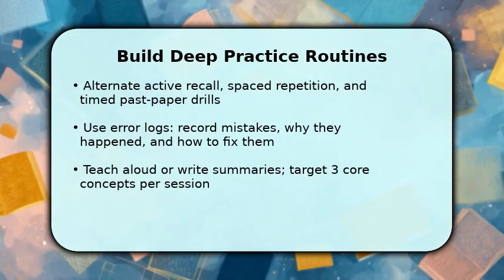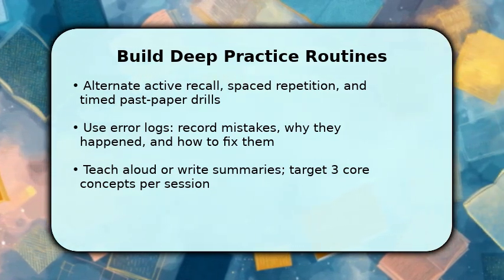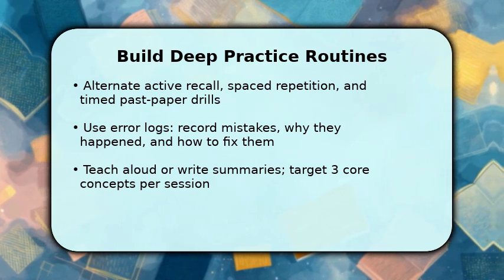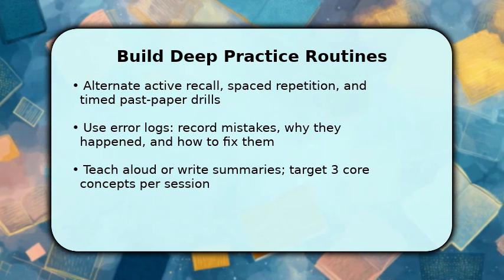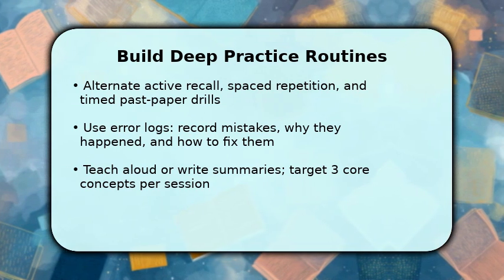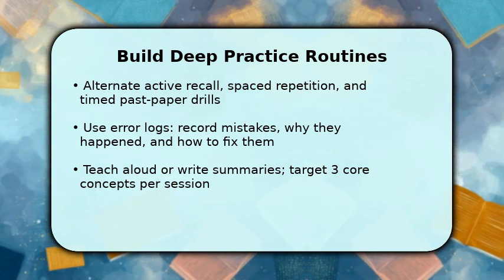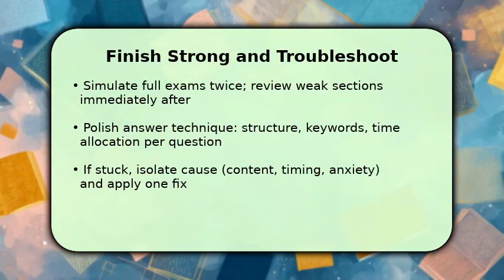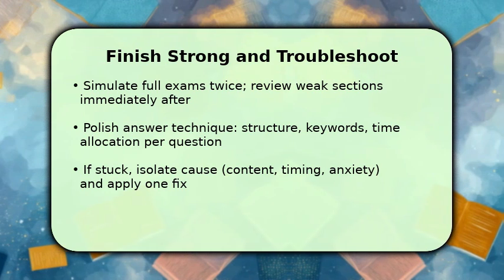How to Study Well and Score High Marks (full Guide)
Discover effective study techniques to excel academically. This comprehensive guide covers time management, note-taking strategies, and test preparation methods that can help you achieve high marks consistently.